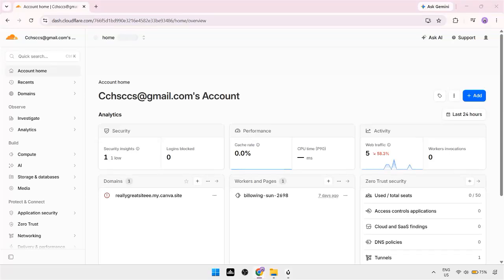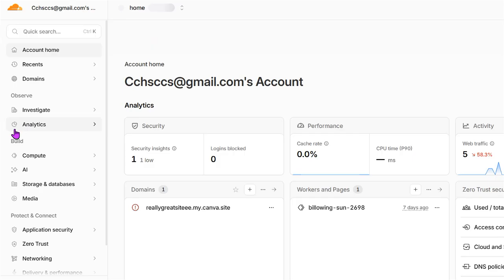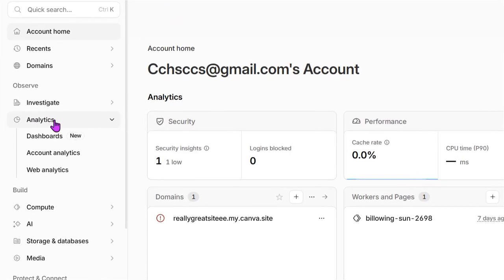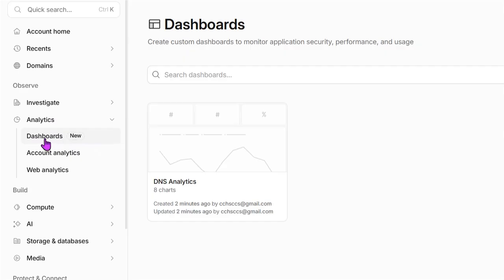How To Track DNS Query Responses Using Cloudflare (Full Guide)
Learn how to effectively monitor and analyze your DNS traffic by tracking query responses within Cloudflare Logs. This tutorial covers the essential steps to gain visibility into your network requests and troubleshoot resolution issues.

In this video, you will learn:
• How to access the Cloudflare Logs dashboard
• Steps to filter specifically for DNS query responses
• How to interpret status codes and response data
• Best practices for monitoring DNS health